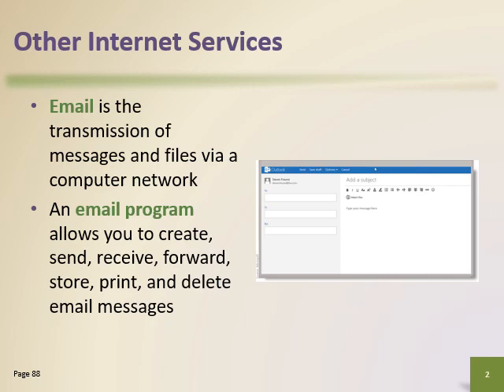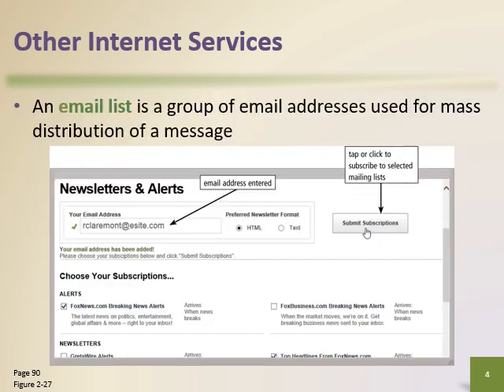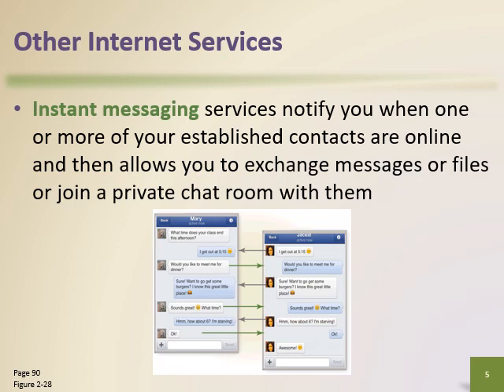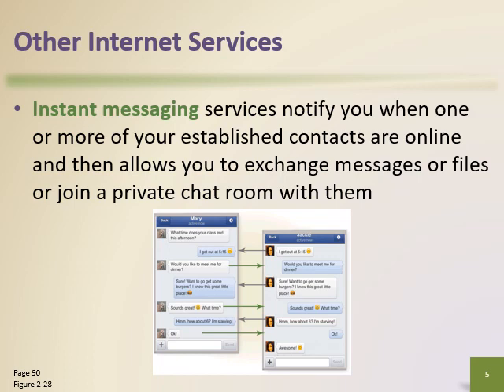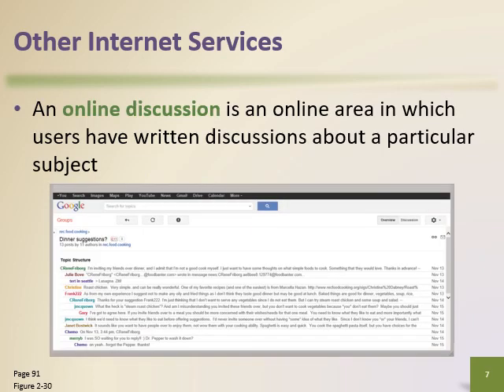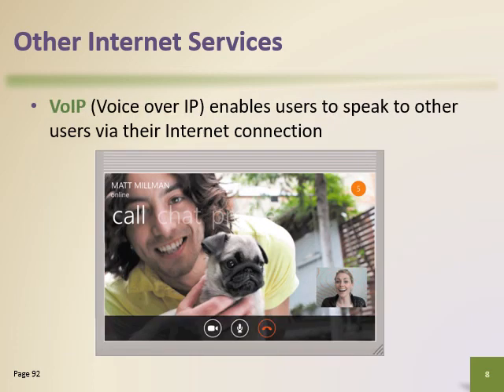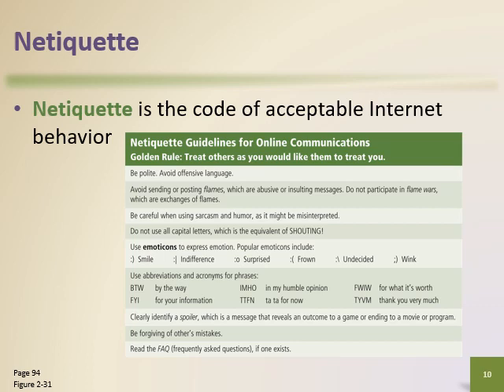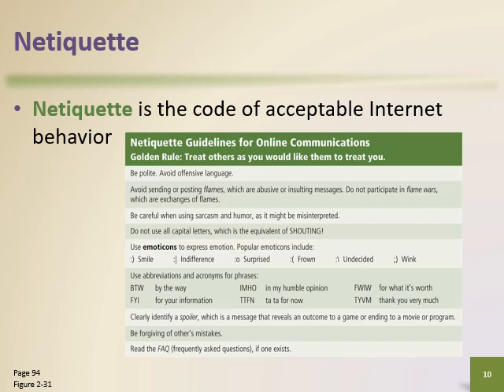Connecting and Communicating Online - Part 4 of 4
Chapter 2: "Connecting and Communicating Online" - Introduction to Computers by Shelly Cashman Series 📚

Welcome back to our journey through the world of computers and technology! In Chapter 2 of the Shelly Cashman Series' "Introduction to Computers," we delve into the exciting realm of connecting and communicating online.

In this chapter, we will explore the fundamental concepts and tools that make up the backbone of our digital world. As we all know, the internet has transformed the way we live, work, and connect with one another. Chapter 2 will be your guide to navigating this vast and dynamic digital landscape.

Here's a sneak peek at what you'll learn in this chapter:

🌐 Internet Basics: We'll start by unraveling the mysteries of the internet. What is it, how does it work, and how did it all begin? You'll gain a solid understanding of the essential components that enable our online adventures.

📧 Email and Messaging: Communication is at the heart of the internet. We'll explore the ins and outs of email, instant messaging, and how these tools have revolutionized the way we stay in touch with friends, family, and colleagues.

🔐 Online Security: As you embark on your online journey, it's crucial to stay safe. This chapter will introduce you to the basics of online security. Learn how to protect your personal information and privacy while navigating the digital realm.

🌍 The World Wide Web: The World Wide Web is where most of our online adventures happen. Discover the elements that make up the web, from websites to browsers and how to find the information you need quickly and efficiently.

💻 Online Services: From social media to e-commerce, we'll explore various online services that have changed the way we shop, socialize, and access information.

📱 Mobile Computing: In today's mobile-centric world, we can't forget about the role of smartphones and mobile devices. Learn how these devices have become integral to our online experiences.

By the end of this chapter, you'll have a solid grasp of the internet's inner workings and the tools that allow us to communicate, explore, and collaborate in the digital age.

So, join us on this exciting journey through "Introduction to Computers" by the Shelly Cashman Series. 🌐💻📱📧🔐